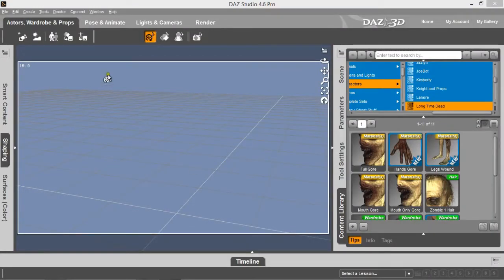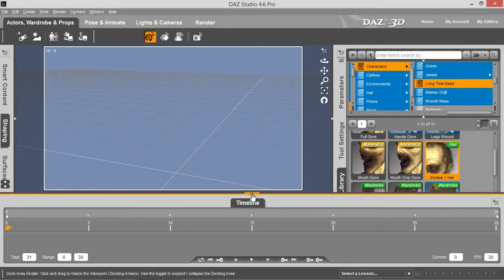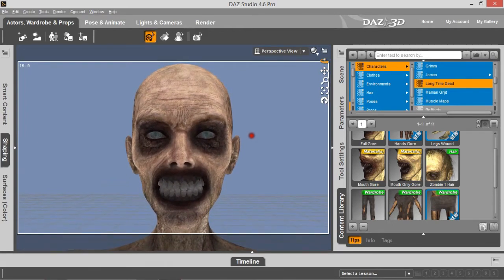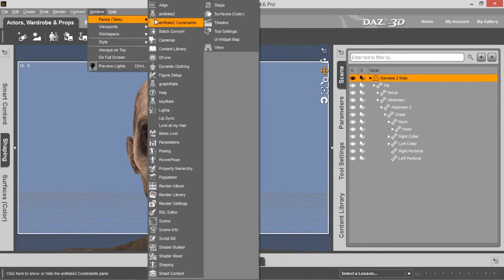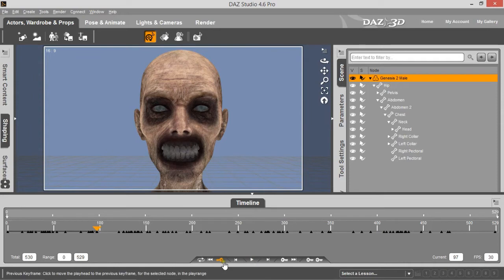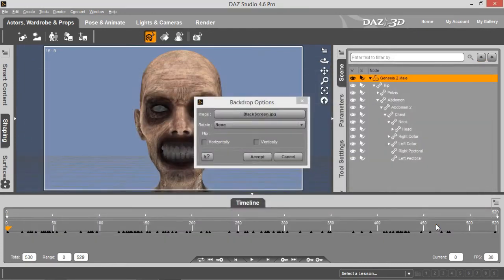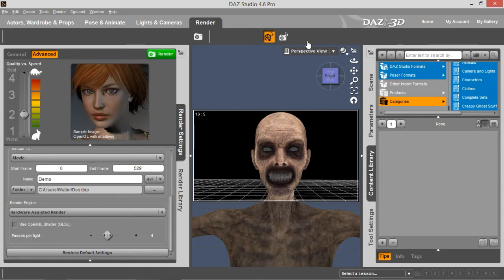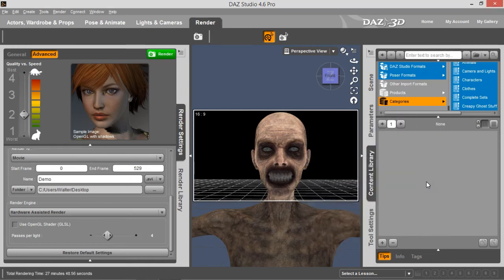Shadow of Palms Vlog 10_18_14 - Tutorial on Talking Head Projection and Audio Pt2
In this part (Part 2) we will look at using Daz 3d to make your talking head illusion with a 3d model using the lip sync function and the audio  we made in Part 1.